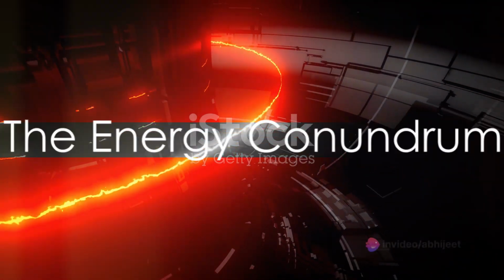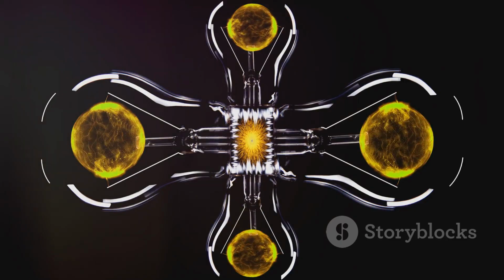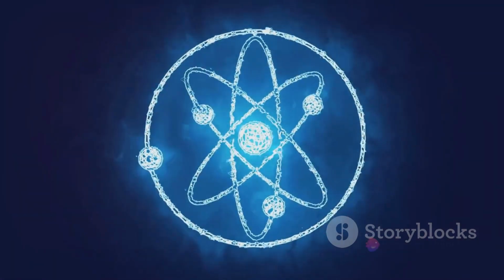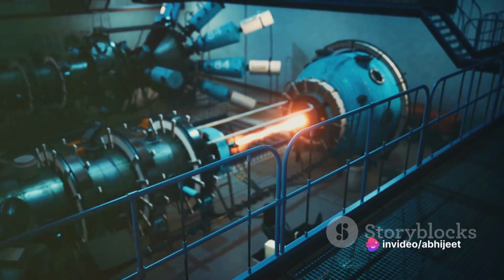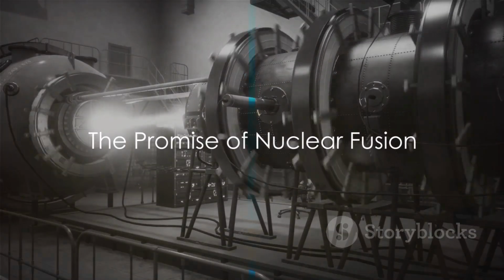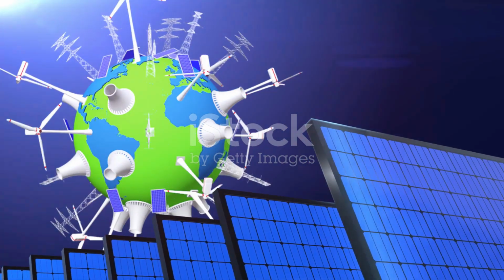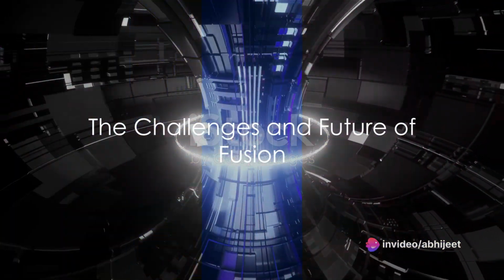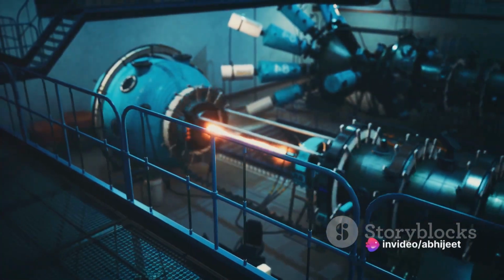Nuclear Fusion Powering the Future